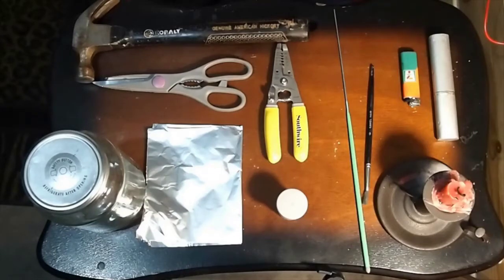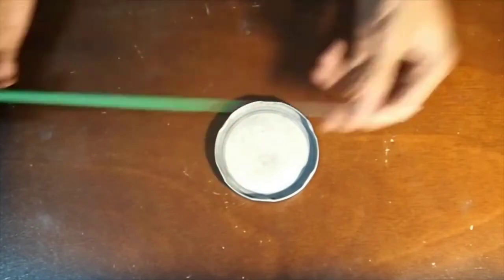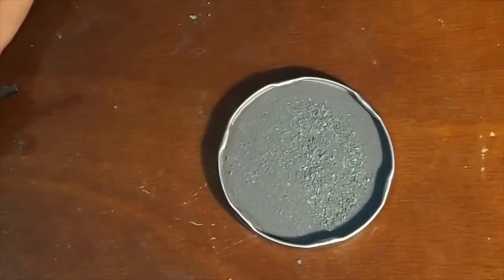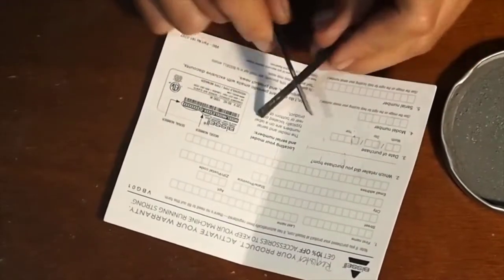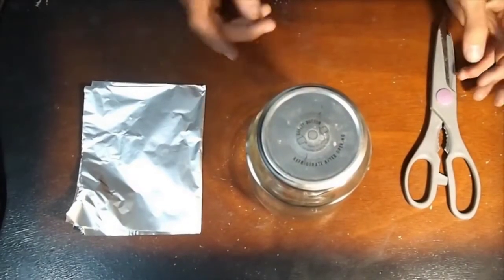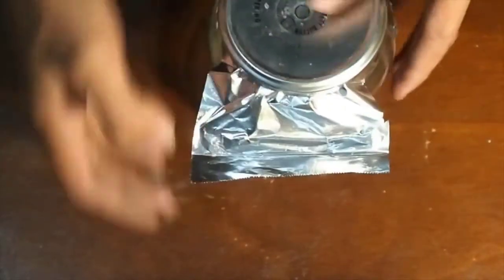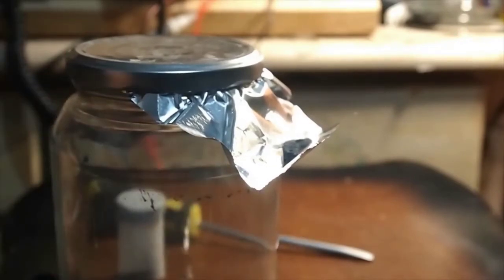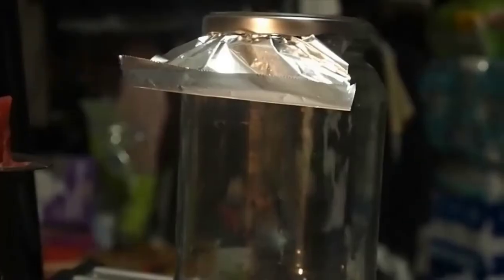How to Build a Flash Powder Lamp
This video helps explain how to create a flash lamp using a homemade flash powder, safer than that of original flash powder from 150 years ago. This idea is a novelty experiment and does not seem to have any practical use. However, it can be used for artistic photographic effects.